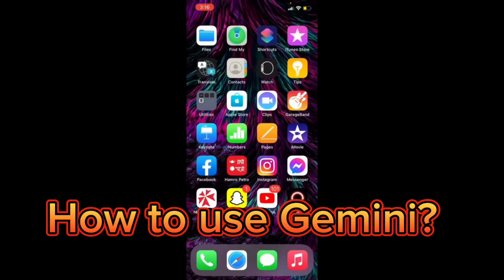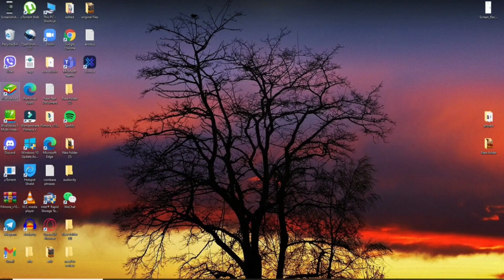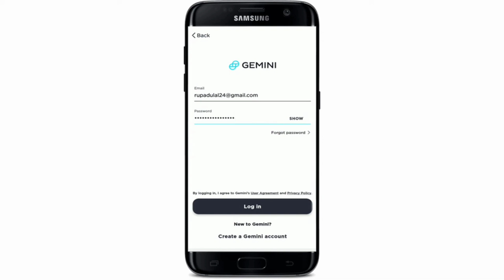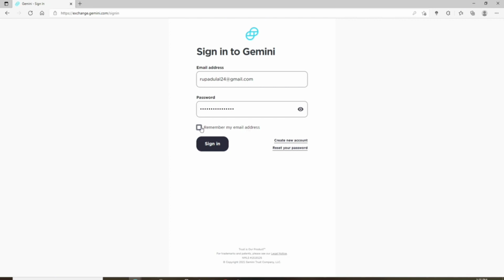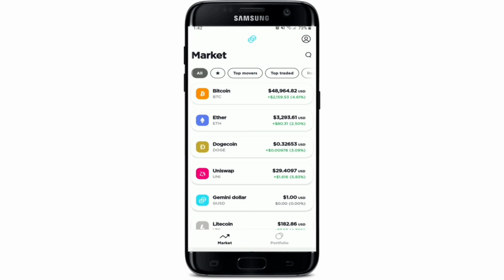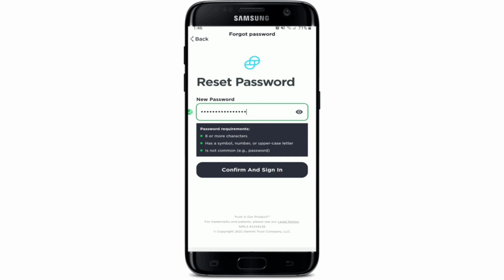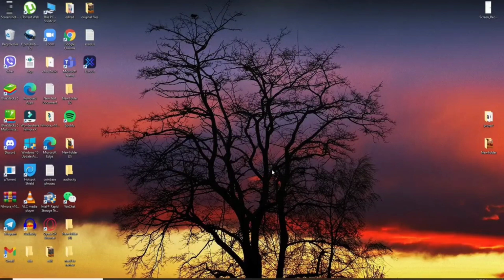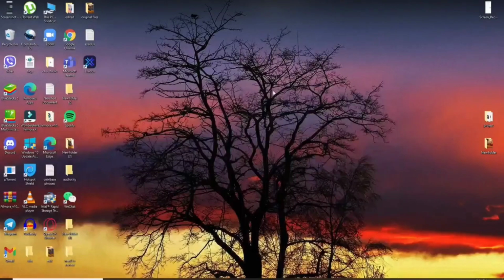How to Use Gemini Wallet for Beginners 2023? Gemini Exchange Tutorial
Unlock the world of cryptocurrency trading with Gemini! In this comprehensive tutorial, we'll walk you through the steps to use Gemini's platform for buying, selling, and managing cryptocurrencies. Whether you're a beginner or looking to enhance your crypto skills, watch now to become a confident trader!

0:06 Download Gemini Wallet On iPhone
1:05 Download Gemini Wallet on PC
2:10 Login Gemini Wallet Account on android
3:11 Login Gemini Wallet on Desktop
4:45 Change Gemini Wallet Account Password
5:30 Reset Forgotten Gemini Wallet Password
7:28 Logout Gemini Wallet Account
8:16 Delete Gemini Wallet Account